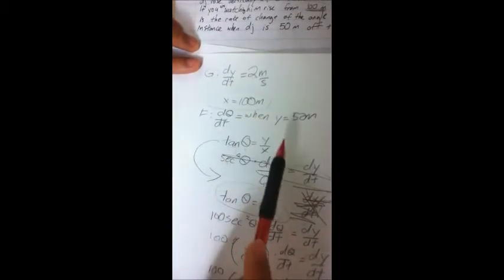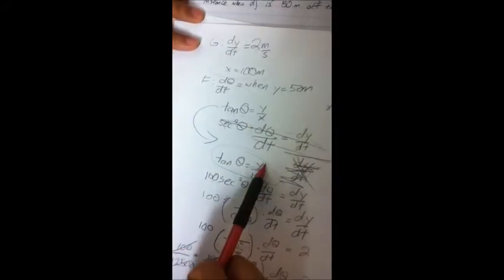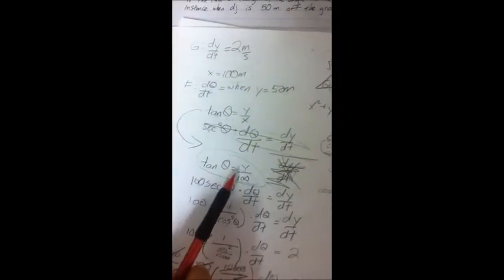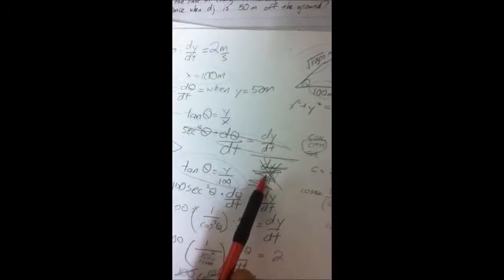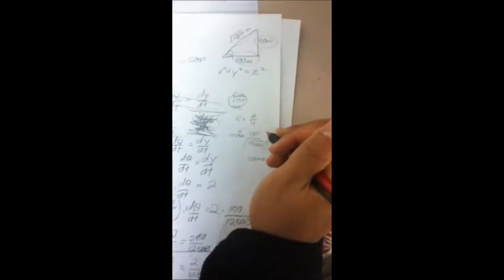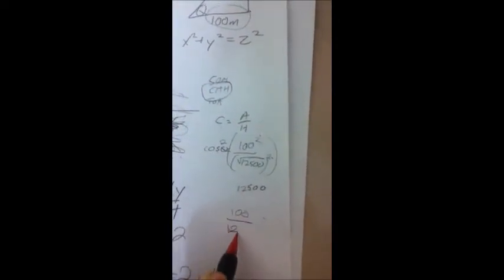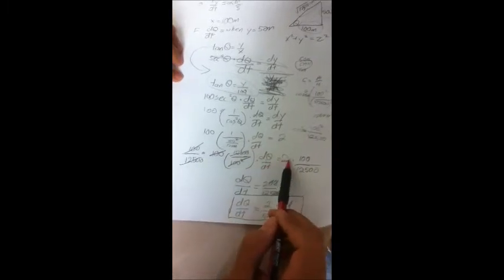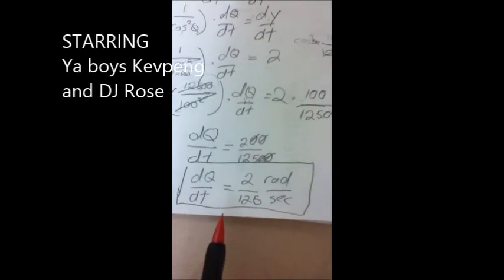GHS GROUP 04 - Kevin DJ